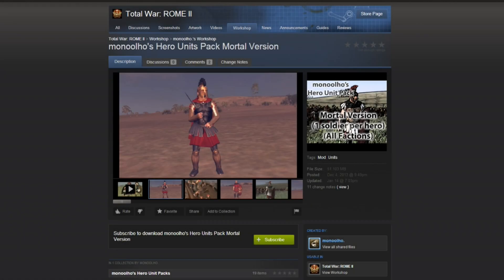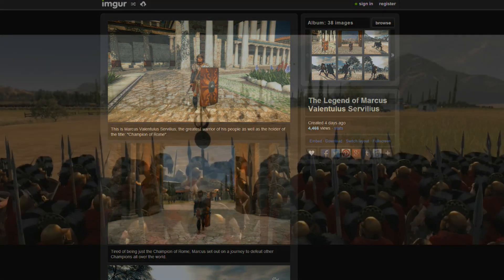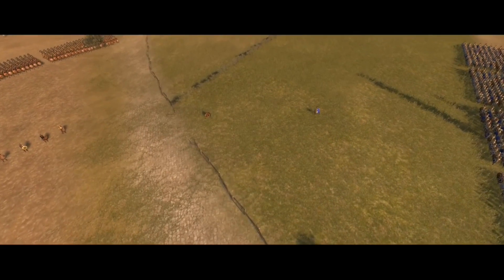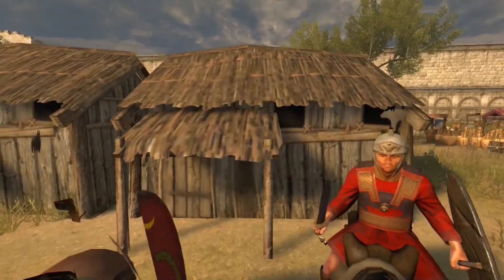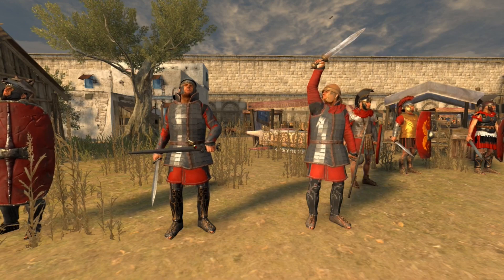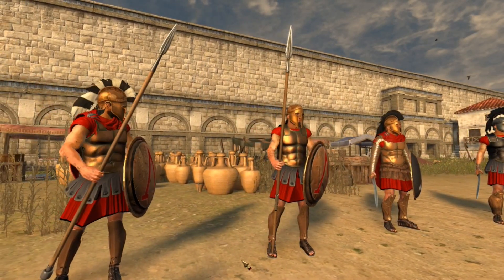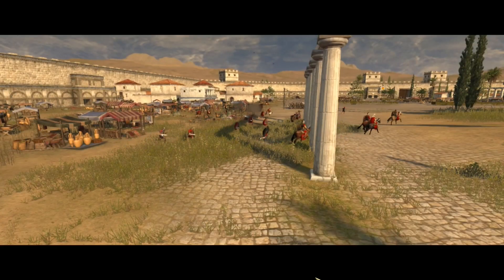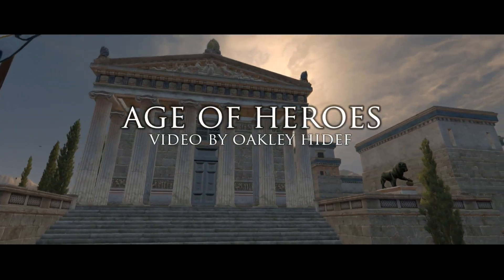Hero Unit Pack (MOD)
A new mod by "monoolho" allows you to command individual heroes! This makes for epic opportunities on all fronts!